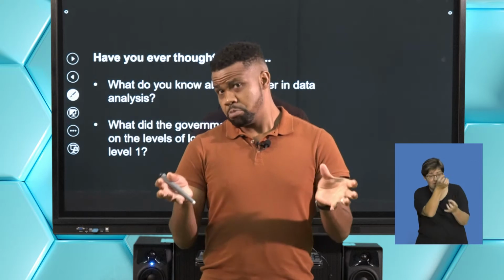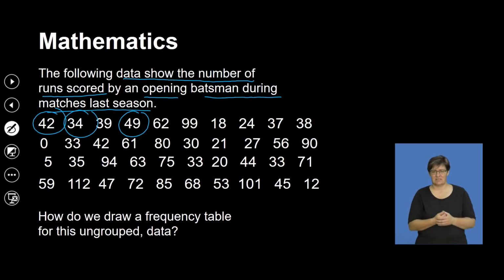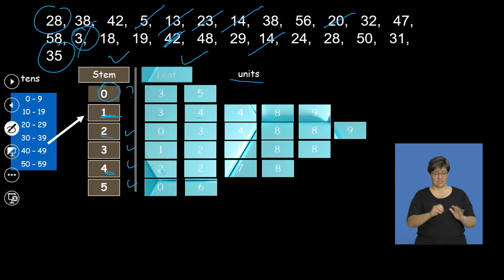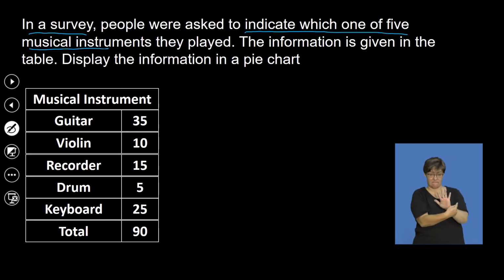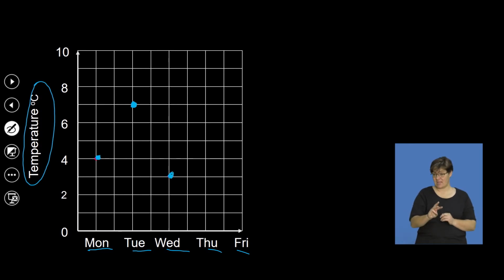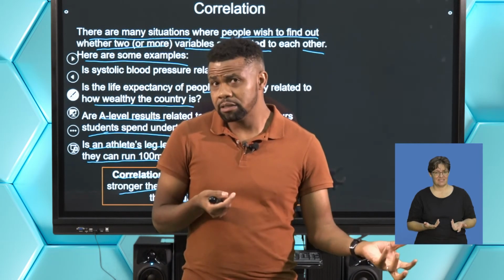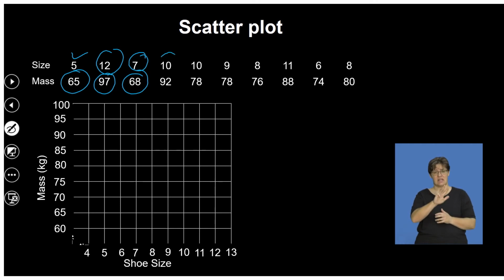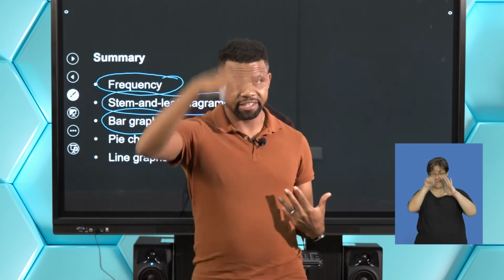Maths Grd 10 Representing Data